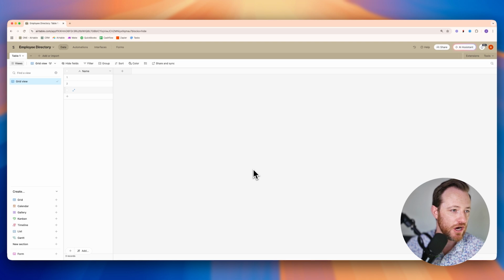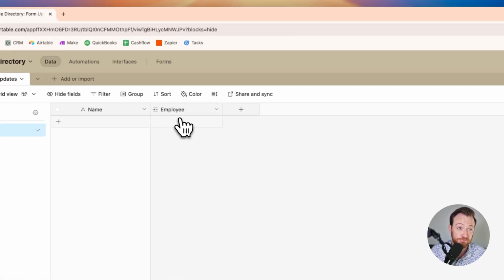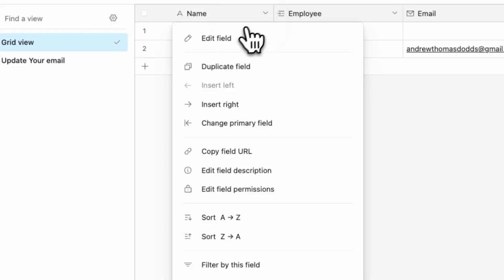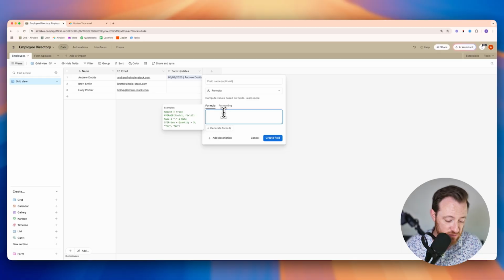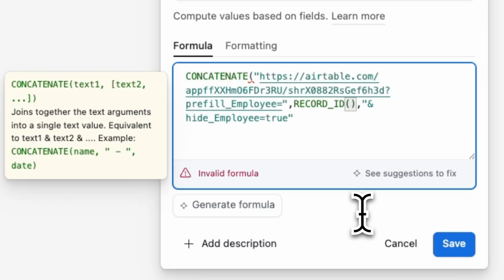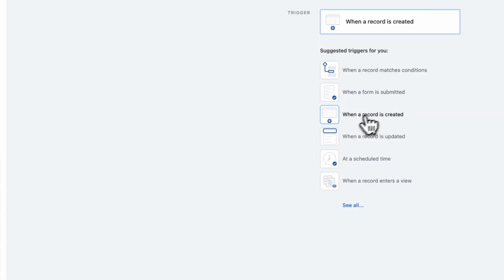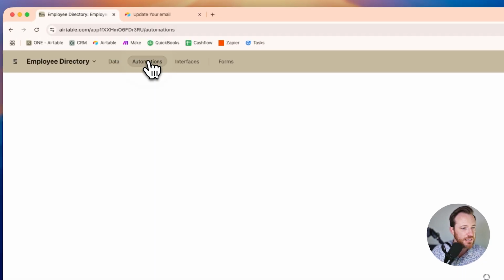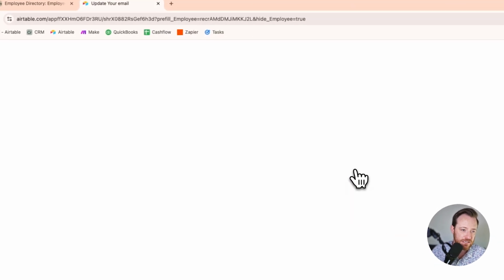How to Update Existing Airtable Records with a Simple Form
Are you trying to let your team or clients update their own information in Airtable, but you don't want to pay for extra user licenses? In this video, I’ll show you a clever workaround using Airtable Automations to turn a standard Airtable Form into an "Update Form." By using a hidden prefilled link and a mirrored relationship, you can allow anyone to update their email, phone number, or project status—without giving them access to your entire database.

If you're running a service business or managing a field crew, this is the easiest way to keep your records accurate without breaking the bank on "Seat Taxes."

👋 I'm Andrew Dodds, an Airtable Veteran and the founder of Simple Stack. I help service business owners "Do More With Less" by replacing whiteboards and sticky notes with custom business apps.

Most enterprise software is too expensive and clunky for small teams. At Simple Stack, we use powerful No-Code tools (like Airtable, Make, and Softr) to build affordable, custom systems that fit your specific workflow. Whether you need a CRM, a Client Portal, or an Automated Invoicing system, we help you scale up without hiring more admin staff.

0:00 - The Problem: Updating Airtable Data Without Licenses
0:38 - Setting Up the "Employee Directory" Base
1:58 - Creating the "Form Updates" Table (The Secret Sauce)
6:09 - How to Build a Hidden Prefilled URL (Step-by-Step Formula)
10:30 - The Airtable Automation: Connecting the Form to the Record
14:38 - Live Demo: Watch the Data Update Instantly